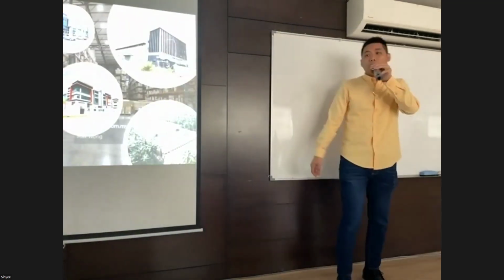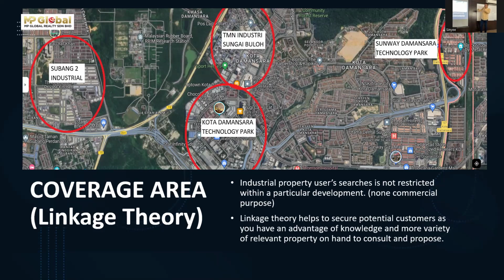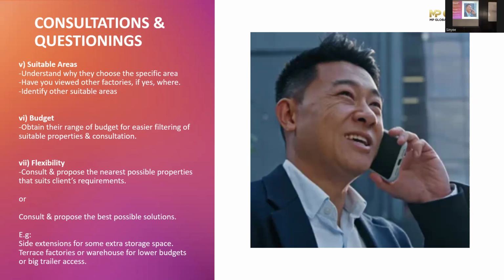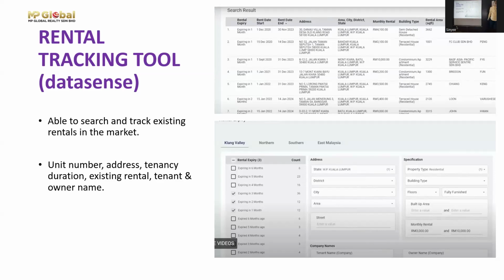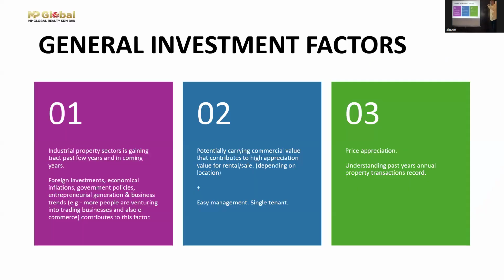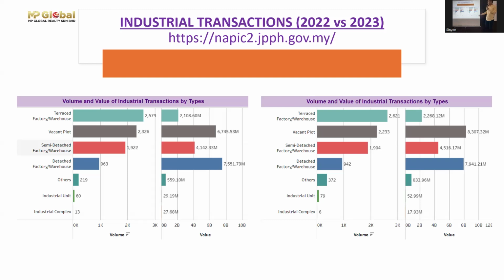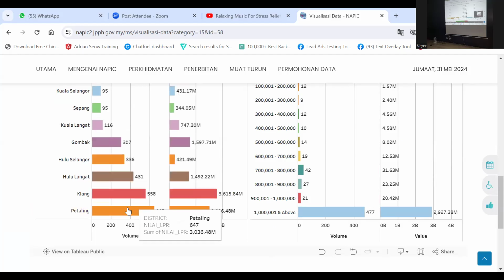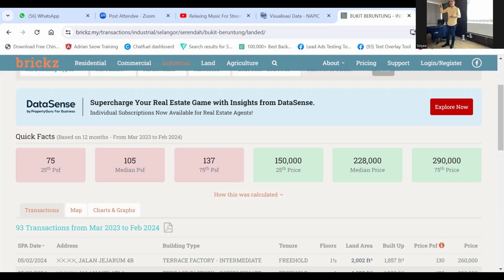MP GLOBAL Industrial training by zen liew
-Gain insights on this lucrative industry
-Creating impact with Professionalism
-Learn the right Direction & Strategy
-Master the right Methods &Techniques